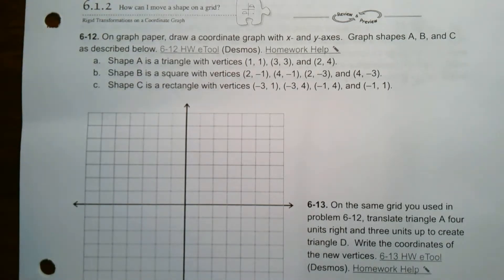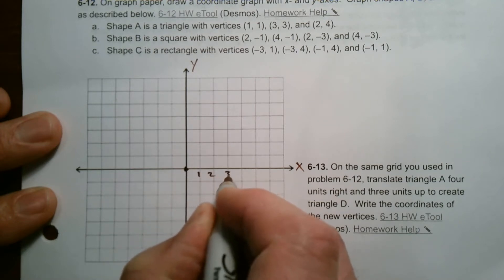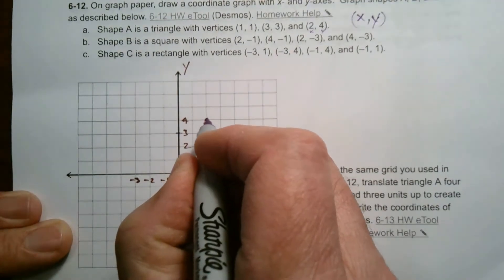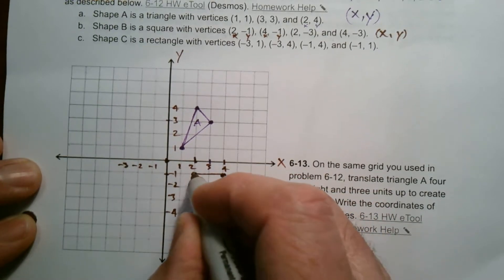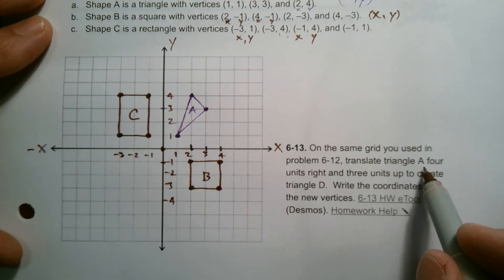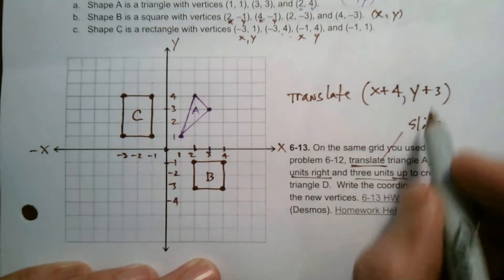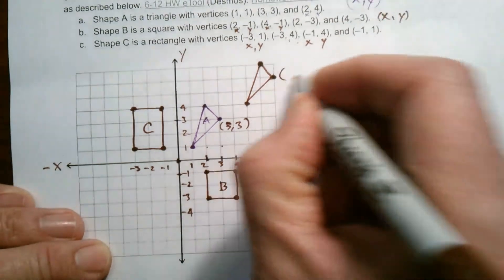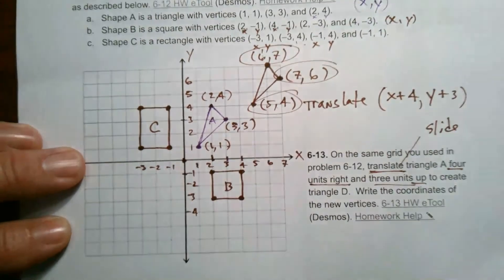CPM CC3 Section 6.1.2 #6-12 & 6-13 (Graphing shapes then translate)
Learn with Mr. Dell as he explains how to graph shapes on a coordinate plane given ordered pairs.  Then translate one of the shapes.